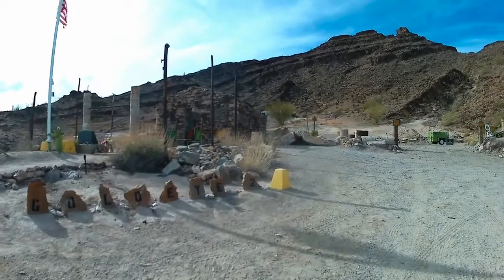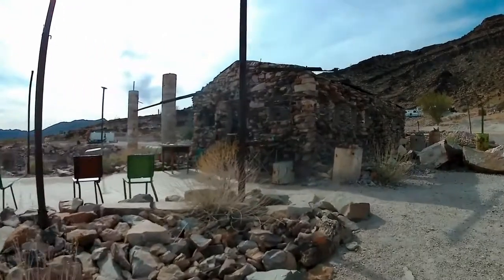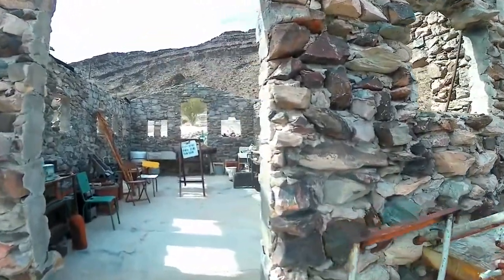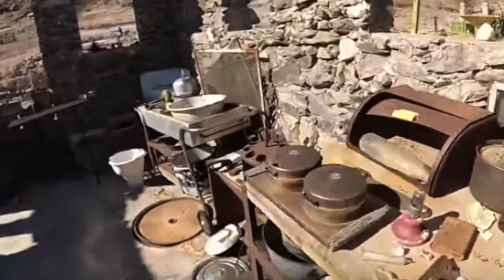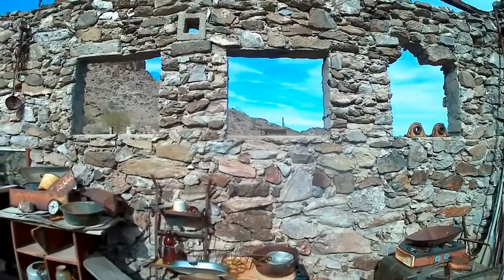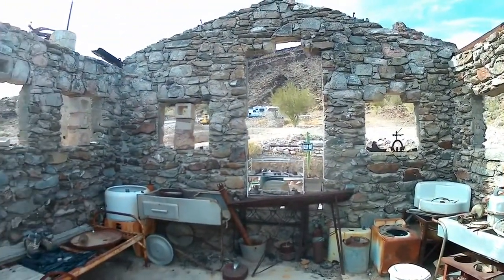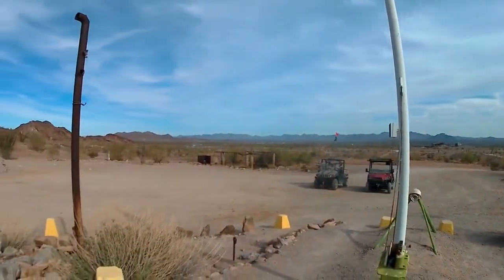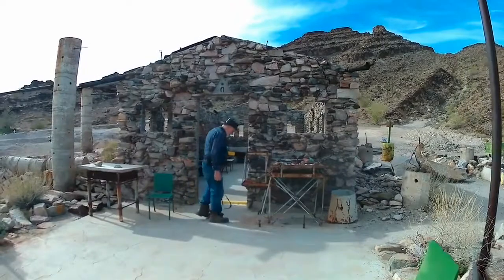Quartzsite, AZ Arizona Gold Eye Mine Stone Cabin GPS 33°36.116N 114°17.978W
Quartzsite Arizona Gold Eye Mine Stone Cabin. GPS 33°36.116N  114°17.978W
-From I-10 in Quartzsite, take Exit 17. Go south from this exit (west end of town) to Dome Rock Road that parallels the freeway. Turn west (right) on Dome Rock Rd., then go about 2 miles. Then turn south (left) on Cholla Road.  After about 3 miles on this paved road, you will reach a junction and end of pavement.  Continue straight thru the junction onto a well-graded, gravel road. Go another 2 miles. You will pass Erdman Road on your right (west). Continue south another mile until you see a gravel pit on your left and an old main (I-BEAMS sticking out of the ground) frame on your right. Look for a blue reflector on a pipe on your right.  Turn right here at a sign stuck in a green bucket that says “cabin”.
Look for the stone buildings towards the mountain slightly to your right. Signs point the way. The main frame is to your left as you go up this side road. The grave stone is in front of the roofless stone building. The other stone building is to your right, and the occupied manufactured home and “private property” signs are on the hill above the ruins. GPS at the tombstone is: N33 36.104, W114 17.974
During the winter months, Quartzsite, Arizona, becomes a haven for "Snowbirds" from the colder climates throughout the US and Canada. Warm days and mild evenings have made this desert area of Southern Arizona the "RV Mecca" for our nomadic winter guests. According to the Arizona Highway department, as many as 750,00 to 1,000,000 people, mostly in RV's , converge on this sleepy little desert town, located just 20 miles east of the California border on Interstate 10, for the rock and gem shows and numerous flea markets. This phenomenon started over 40 years ago and is now billed as "THE Largest Gathering Of RVers in the World." People come in droves, filling over 70 local RV parks and parking their RV's anywhere they can find an unoccupied piece of sand for miles in every direction.
Gear that we have used and recommend:
weBoost Drive Sleek (470135) Vehicle Cell Phone Signal Booster
Main camera: Sony FDR AX53
Selfie and Trailer Camera: GoPro Hero 7 Black
Drone: DJI Mavic 2 Zoom
GoPro Shorty
AUDIO: Digital Recorder: Zoom H5
Rode Video Micro
Sony MDR-7506 Headphones
Dometic Refrigerator Vents - Protects from Flying Insect Nests
Camco 42144 Flying Insect Screen
Camco Water Heater Tank Rinser-Cleanses and Removes Sediment that Collects at the Bottom of RV Water Heater, Extends Life of RV Water Heater
Camco Screen Door Cross Bar Handle - Allows For Easier Exit And Protection RV Screen Doors with Sturdy and Secure Grip
Camco RV Vent Insulator And Skylight Cover with Reflective Surface, Fits Standard 14" RV Vents
Camco 20 Ft. Sidewinder RV Sewer Hose Support
Camco 50' 22793 Tastepure Freshwater Hose-5/8 x 50'
Camco TastePure RV/Marine Water Filter with Flexible Hose Protector | Protects Against Bacteria | Reduces Bad Taste, Odors, Chlorine and Sediment in Drinking Water
Camco 30 Amp RV Power Defender Voltage ProtectorSurge Protection